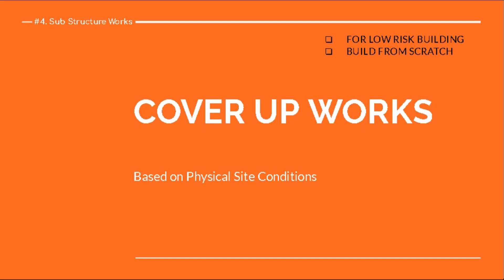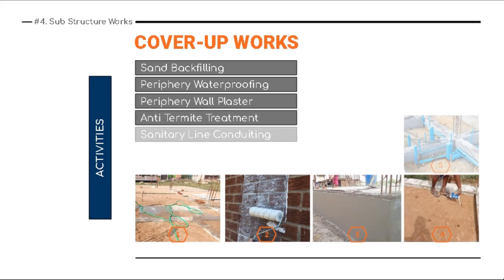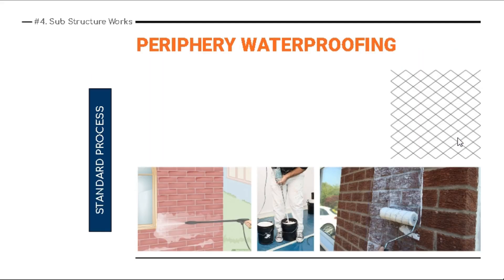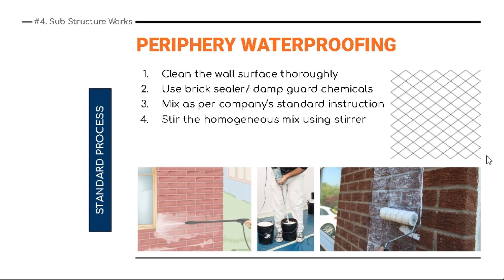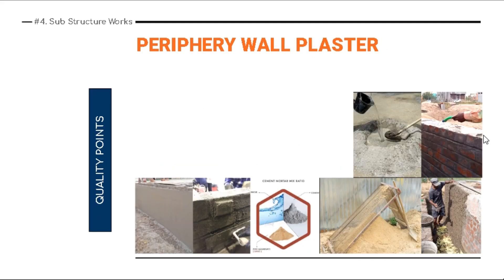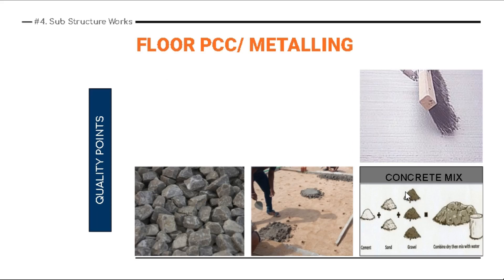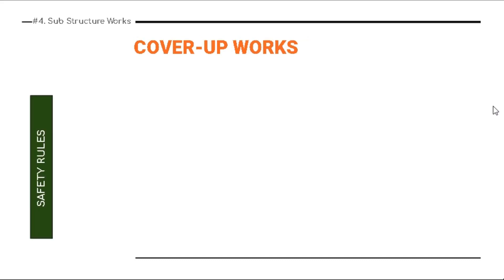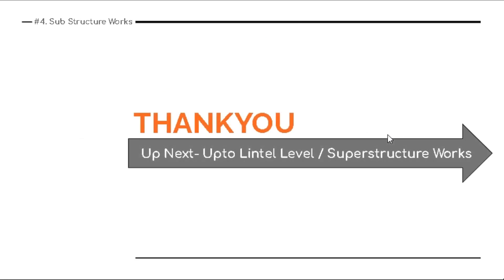Coverup works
Substructure Works
Types of Foundation
Isolated
Standard
Wet
Raft
Pile
Foundation Isolated
Excavation - Standard
Excavation- Rocky
Excavation - Wet
Sand-filling
PCC
Reinforcement
Footing
Pedestal
Column
Shuttering
RCC Casting
Foundation (Pile)
Excavation - Standard
Periphery Brick wall
Excavation
Sand-filling
PCC
Brick wall
Back-filling
Manual
Combo

Plinth beam
Brick soling
Reinforcement
Shuttering
RCC Casting
Cover-up works
Sand Backfilling
Periphery wall plaster
Punning
Anti -termite treatment
Periphery Waterproofing
Floor PCC/Metalling